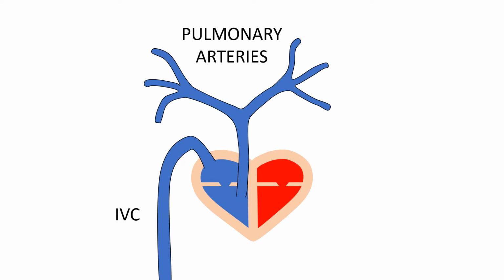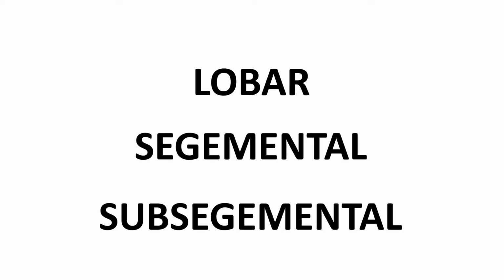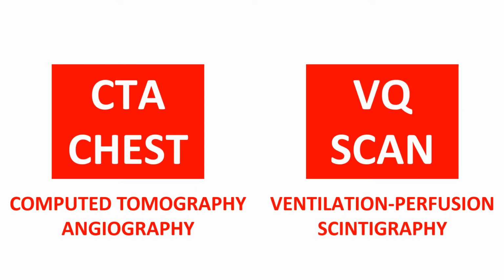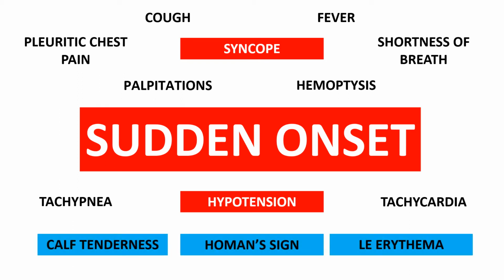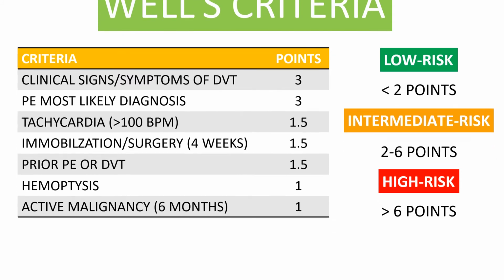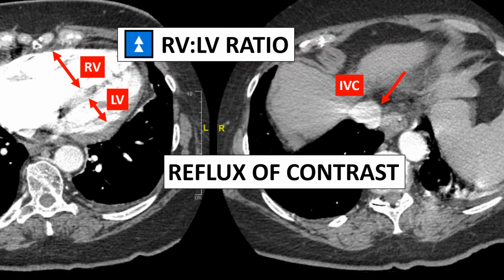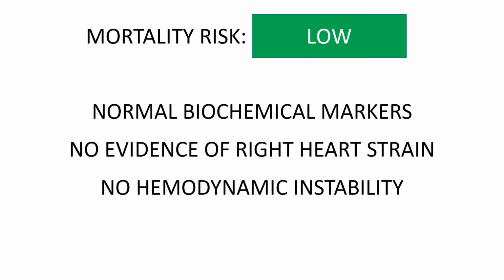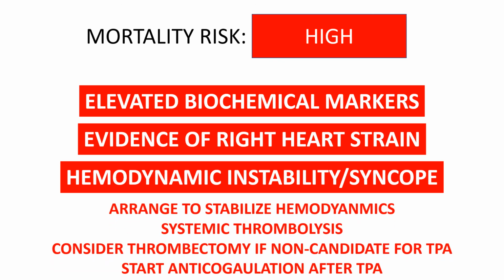Pulmonary Embolism (PE) - A Quick Overview with Bilal Jalil, MD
Pulmonary embolism is a common diagnosis encountered in the ICU. This video serves as a quick overview of pulmonary embolism with a strong focus on risk stratification and evaluation of right heart strain.